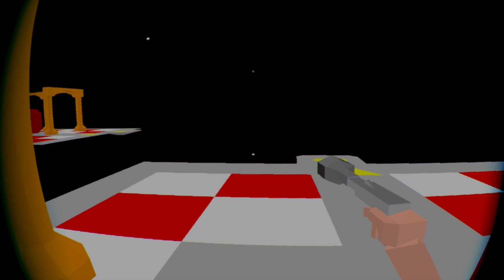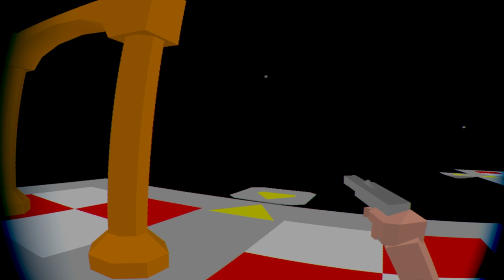Forgotten innovators 1: Dactyl Nightmare (VR FPS from 1991)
I've been meaning to do this video since October but took awhile before I could get my hands on an Oculus Rift unit.